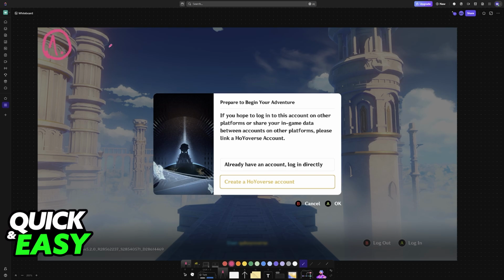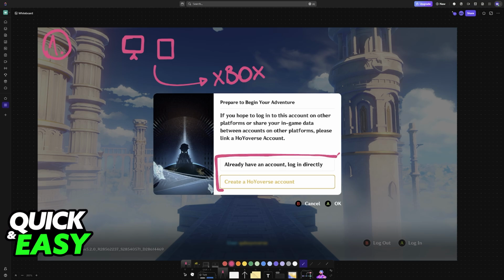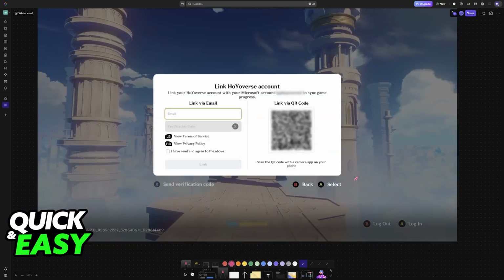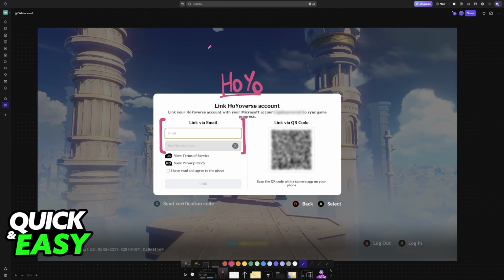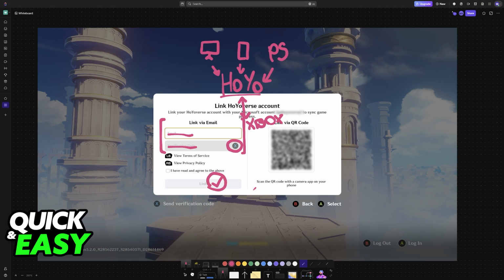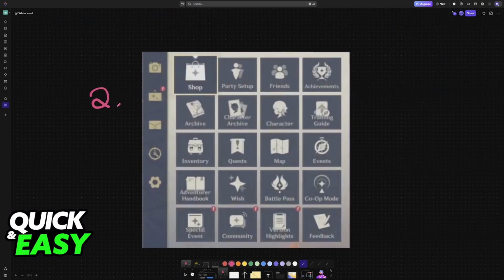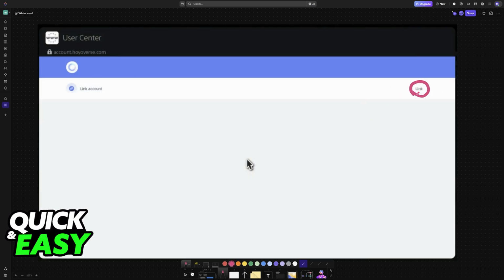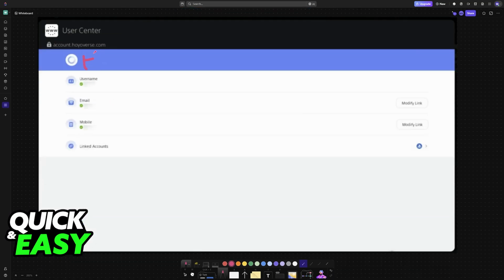How To Link Genshin Impact Account to XBOX (2025) - Step by Step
I will solve your doubts about how to link genshin impact account to xbox, and whether or not it is possible to do this.

I hope I have helped you with the video!